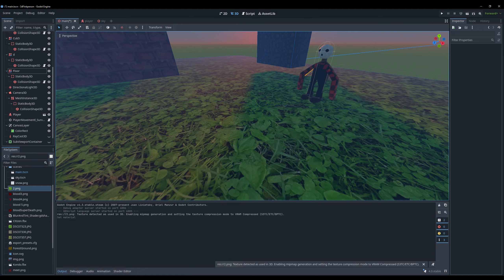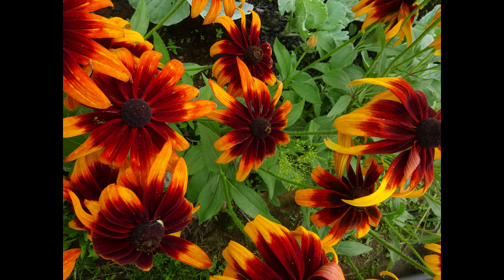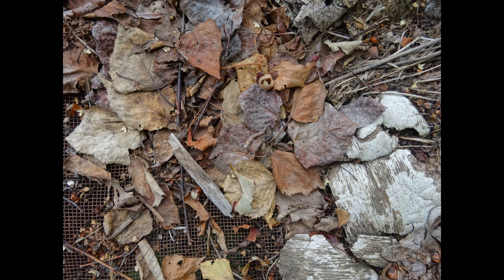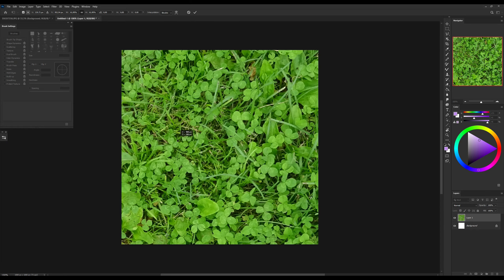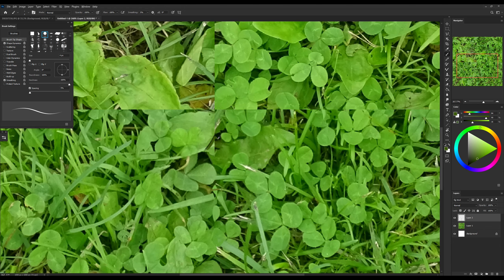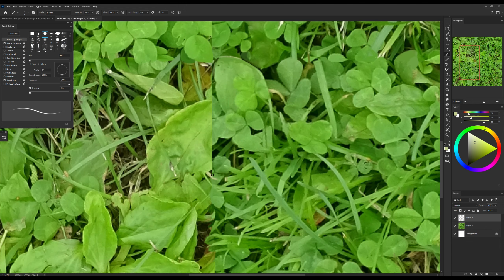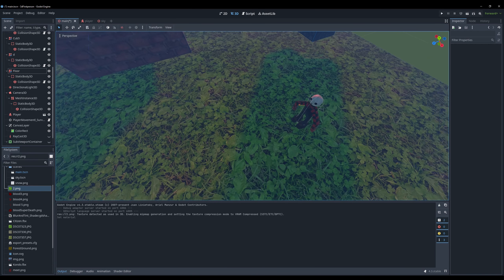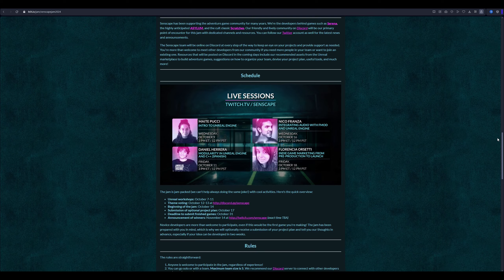How to create SEAMLESS texture | GODOT DEVLOG №1 🎃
This is my second devlog video. I'll try to make them from time to time as I'm about to make my first big indiegame on Godot.

There are two of us: Victoria and Gargoule.
We love everything dark, horror and old games.
We love games. We make games. Games will defeat violence. Join us!

In this video I make a seamless photo texture of grass in Photoshop. I'm showing how to tile a texture. And I’m also telling you how I went to the country house with my parents to take a lot of photos there.

You can call it a tutorial ot a tip...  But still, It's just me making the texture for myself.